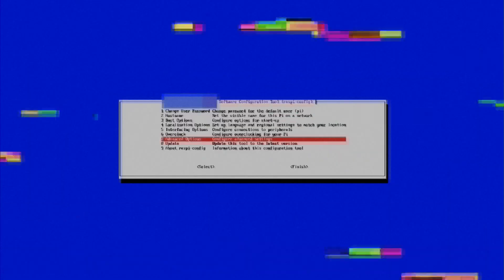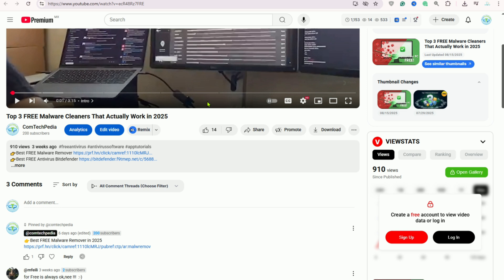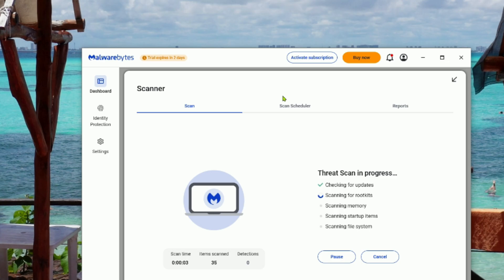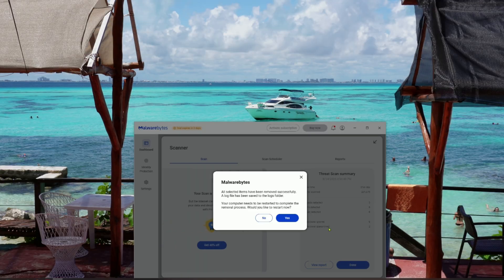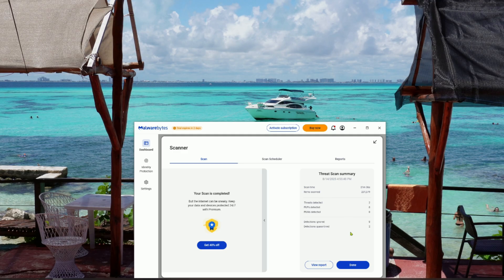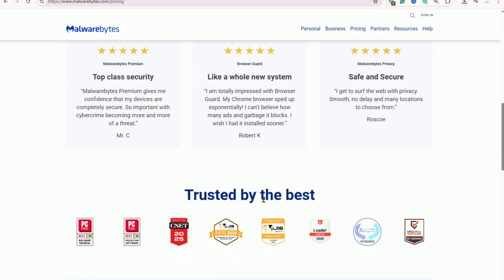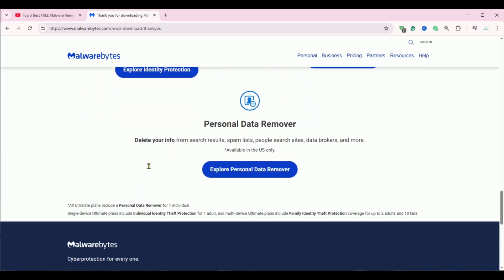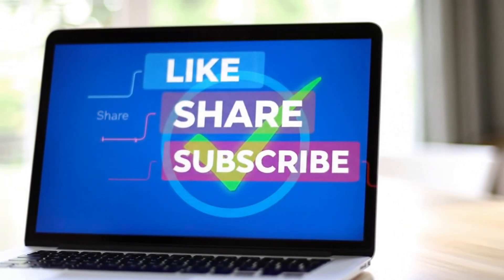How to Remove Adware, Malware & Spyware For FREE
Is your PC acting up with random pop-ups or constant freezing? It might be infected with hidden malware, spyware, or adware. Learn how to remove malware, perform a virus removal, and generally secure your pc with these tech tips for windows. Keep your computer running smoothly! You’ll learn how to download and install Malwarebytes Free, run a full scan, detect hidden threats, and safely quarantine or delete harmful files to restore your PC’s speed and security. This tutorial works on Windows 10, Windows 11, and older versions, making it easy for anyone to remove spyware, clean adware, and get rid of malware infections that traditional antivirus programs often miss. Malwarebytes Free is perfect for on-demand scans, while the premium upgrade adds real-time protection, ransomware defense, and web protection to block dangerous websites before they can harm your system.